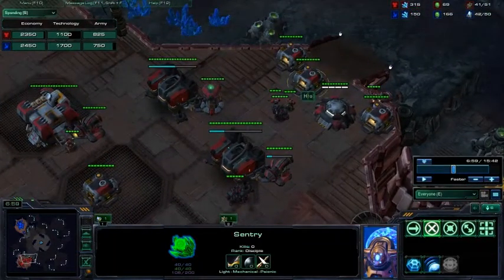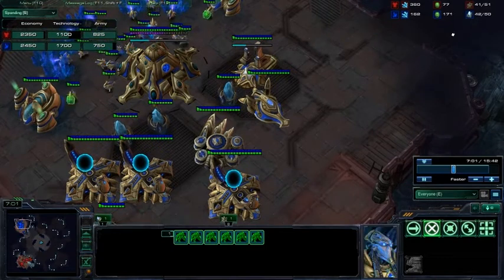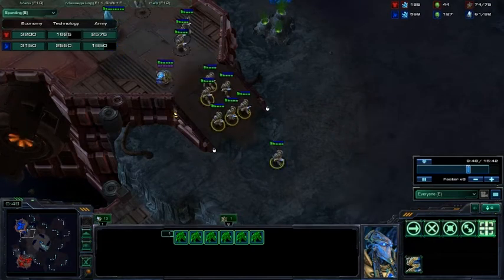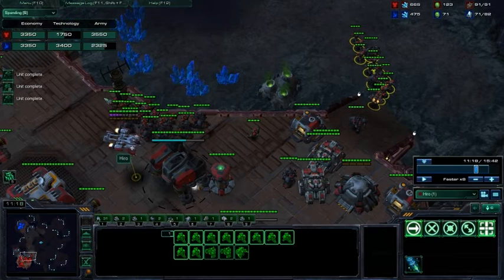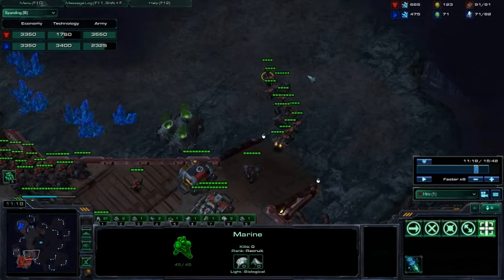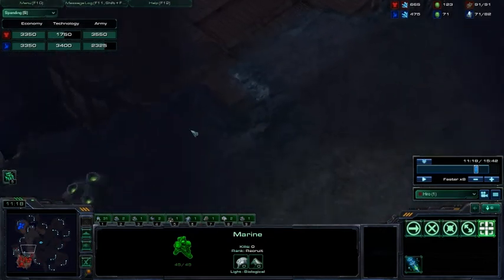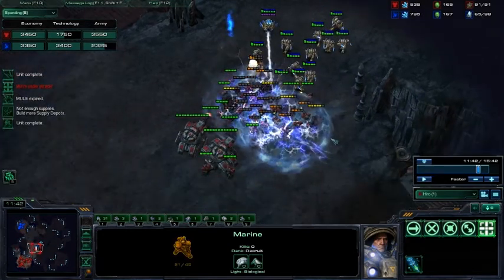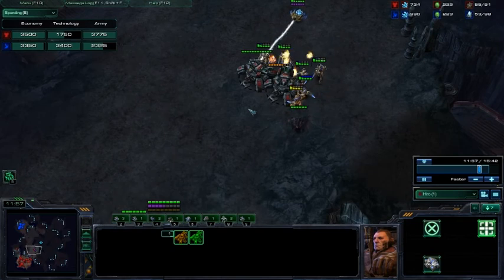SC2 halbycoaching steve #39 gold game2 2